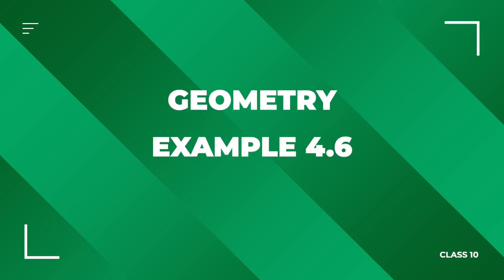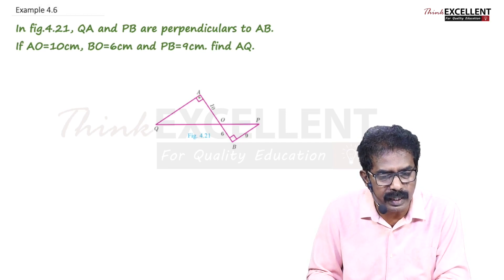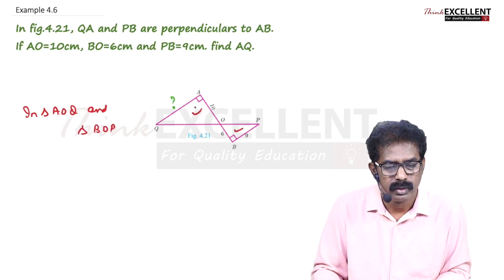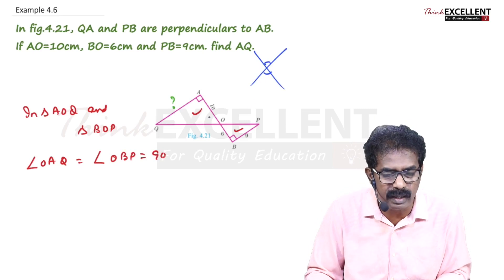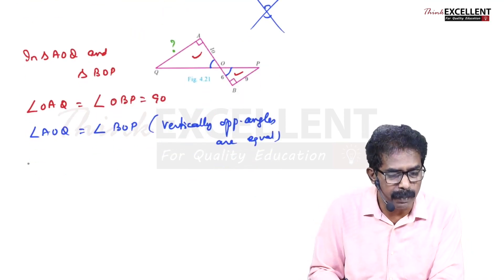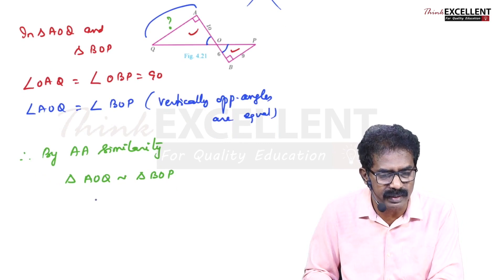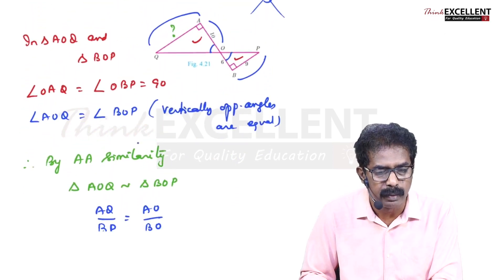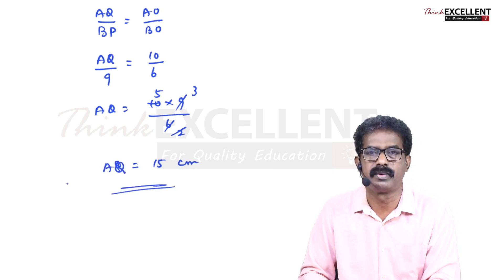Class 10 (TN) | Geometry| Example 4.6 | D.Jacob Selvaraj | TN Syllabus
Class10

 Location:
No. 85, Ponnappa Street,
Purasawalkam, Chennai-600084.